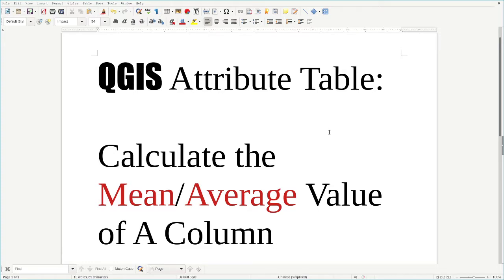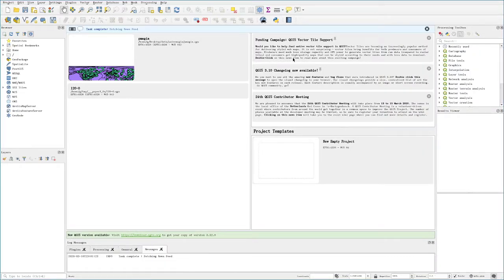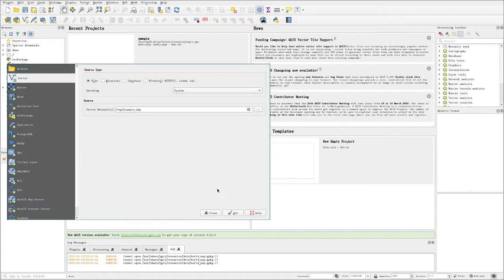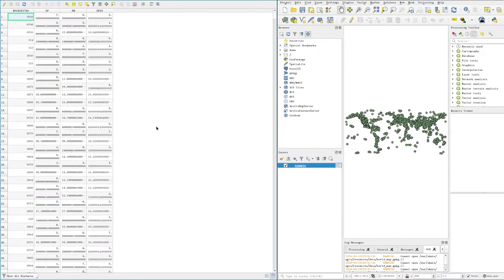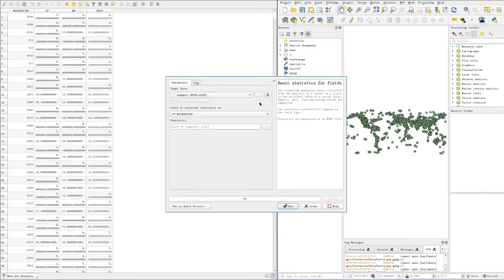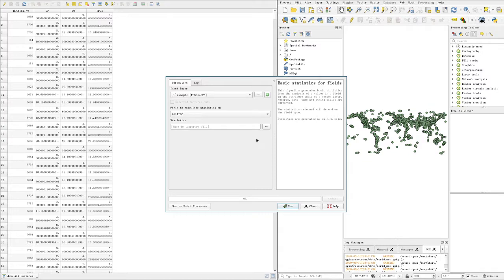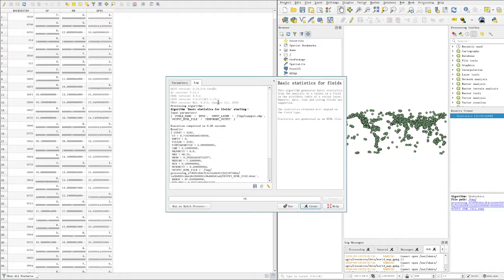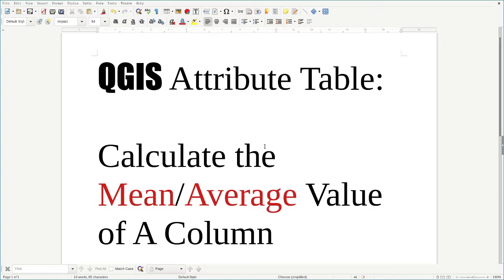QGIS: Calculate Mean (or Other Basic Statistics) of A Column in Attribute Table